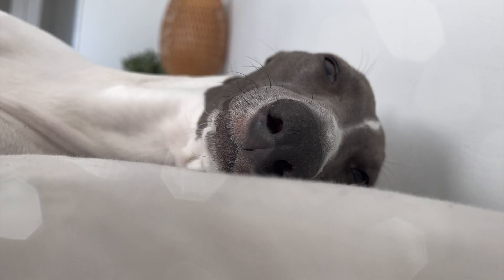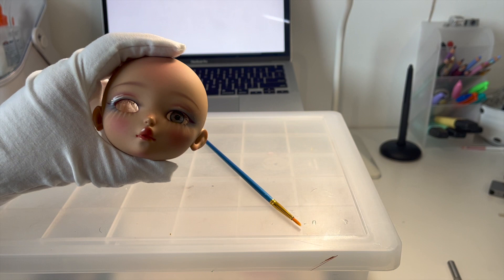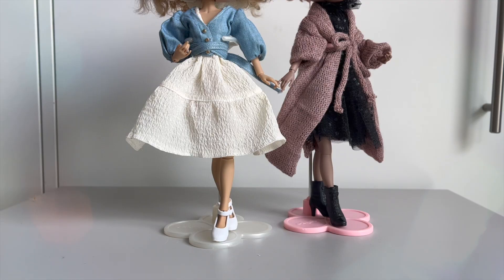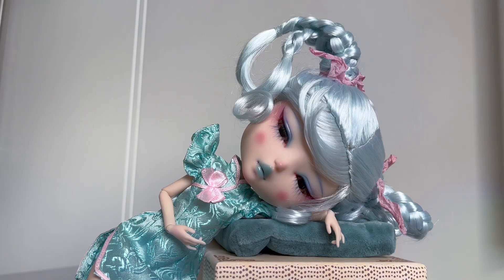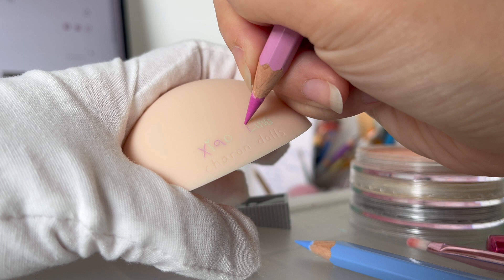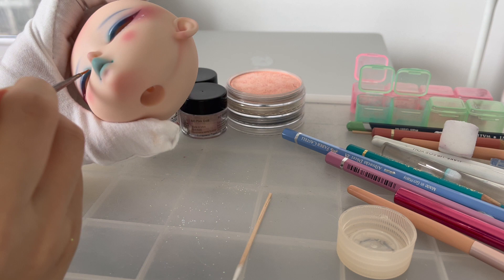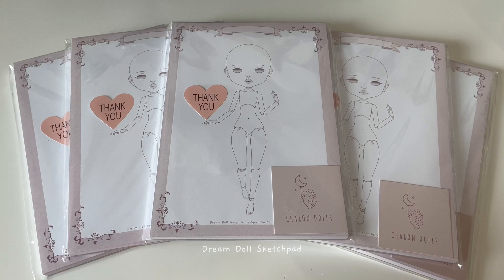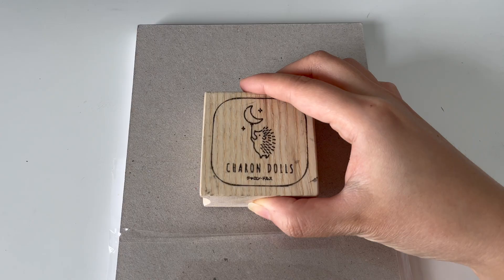Charon Dolls Art Studio Vlog #2 | My (BJD) Doll Process & Behind The Scenes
Hello! Hopefully you will find it relaxing and informative.

Charon BJD line is a copyright of CharonDolls. The initial head is realised in 3D by Somnia Crawler in 2018. Then the body and sleepy eyes version is realised in 3D by Nina Dolls in 2021.

Chapters are listed below (Japanese & French CC to follow)

+ CHAPTERS +

0:00  intro
0:36  Welcome to my 2nd Vlog
0:48  Tamara & Jean doll process
2:41  Tamara & Jean showcase
3:14  Packing time!
4:13  Break time
4:25  Xiao Ling doll process
8:21  Xiao Ling show case
8:35  Dream Doll Sketchpad (merchandise)
9:20  Behind The Scenes
9:32  Blank dolls showcase
10:20  finale

+ ABOUT ME +

Hello I'm Charon! A doll artist and fashion illustrator based in London.
In this channel, I will be focusing on showcasing my artistic process as well as my day to day life. Hopefully you will find it relaxing and informative!

+ MUSIC CREDIT +
Monday - MusicbyAden
Bloom - UniqOfficial
Chillout Lounge - Ron Gelinas
Early Bird - FSM Team
Walker Slowly - Tokyo Music
Frog Legs Rag 1906 Piano Roll - James Scott
Jazzy

+ OUTFIT & ACCESSORY CREDIT +
Outfit set no.1: Rui de Reve
Outfit set no.2: Amoy Su
Doll shoes: Doll by Noris
Wig: Natrume & Jusuns
Eyeballs: SVCCharm